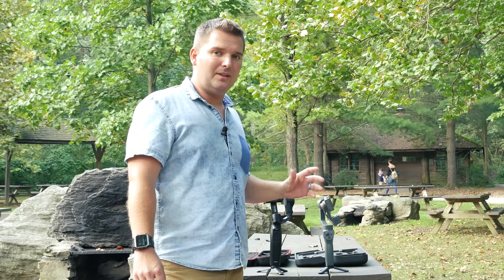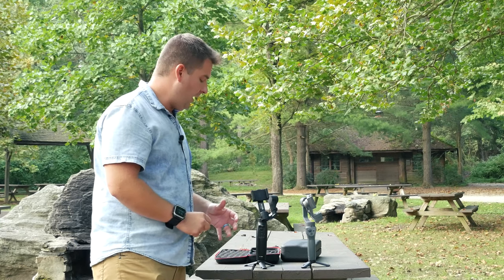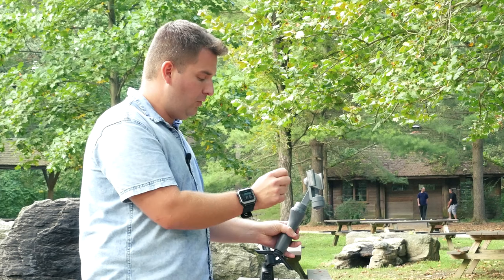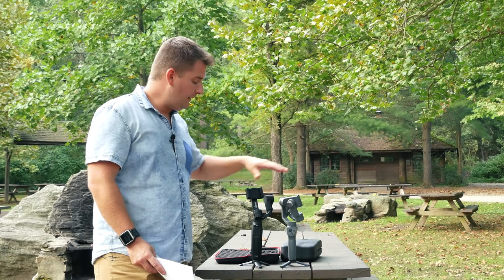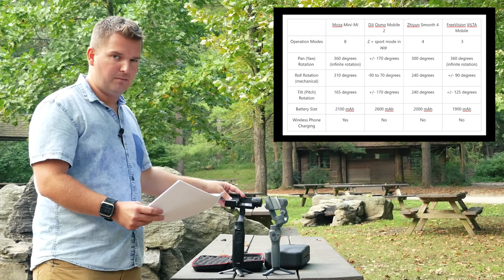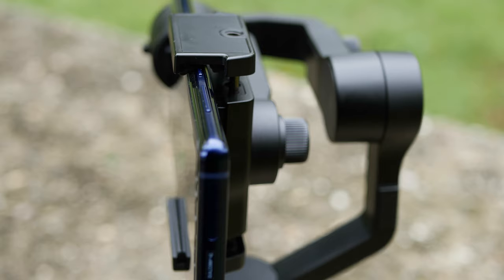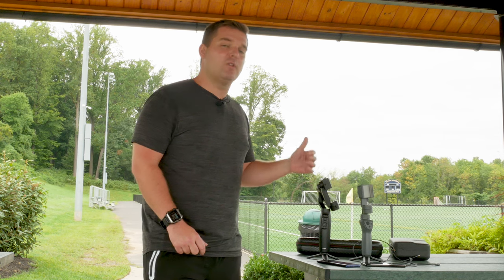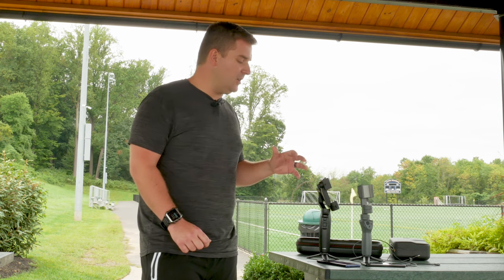DJI Osmo Mobile 2 Vs. Moza Mini-Mi - 5 REASONS WHY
Moza Mini-MI (Amazon)
DJI Osmo Mobile 2 (Amazon)

In this review and comparison, I highlight the top 5 reasons why I believe the Moza Mini-Mi is best phone gimbal of 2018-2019.

The Moza is easy to overlook, but this powerful gimbal offers many things the DJI Osmo Mobile 2 does not. This includes, wireless phone charging, selfie and inception modes, a higher max phone capacity,  more shooting modes, a more comprehensive app, and (4) 1/4" tripod mounts vs. the Osmo's single mount. The Moza Mini-Mi also has a nicer case, a scroll wheel interface, and offers a full set of features even when used with other apps. Both phones support a wide variety of Android and iPhone's. However, not all phone's may be able to use 4K in their native Gimbal Apps. The Moza Mini-MI supports the iPhone Xs Max, where this weight technically exceeds the max payload of the Osmo Mobile 2. Either way, it's hard to go wrong.

GIMBALS (Amazon)

Moza Mini-MI
DJI Osmo Mobile 2

MIC & MOUNTING (AMAZON)

* L Mic Stand + Mini Tripod Set
* If out of stock (Amazon)
* Similar L-Bracket Only
* Simple low profile 3 shoe mount
* Lightning Adapter/Splitter Right Angle
* Rode TRS-TRRS Adapter
* Lightning to 3.5mm headphone jack adapter
* USB-C to 3.5mm headphone jack adapter (right angle)

* Rode VideoMicro
* Rode WIRELESS GO
* 3/8"to 1/4" Reducer
* Boya Lav/Lapel Mic
* Zoom Portable Recorder
* Zoom Windscreen (budget)
* Zoom Wind Muff
* Zoom Shock Mount - to reduce handling noise
* Sony Bluetooth Mic Kit
* Mini Ball Head for Mounting at an Angle

RECOMMENDED MINI TRIPODS

* Mini Tripod with vertical video/90 degree ball head
* Simple Mini Tripod/Base without ball head
* Mini Tripod with 90 degree, Pan Head, and Arca Swiss quick release
* Mini Heavy Duty Tripod with Extendable Legs & Quick Release Plate
* 3/8" to 1/4" adapter
* Manfrotto Mini Tripod

ACCESSORIES (AMAZON)

* Carrying Case for the Osmo Mobile 2
* USB-C 5 Pack of Cables (3ft, 1ft 6ft) Quick/Fast Charge Capable
* 2 Pack Micro USB to USB C Adapter

DJI (Devices Supported) then click specs, and look under app.

4K Affordable Camera I Use
4K Affordable Camera (2nd choice )
4K Editing Laptop I Use
4K Editing Laptop (budget)

Phone Stabilizer I Use